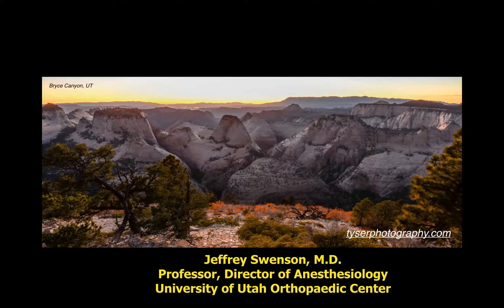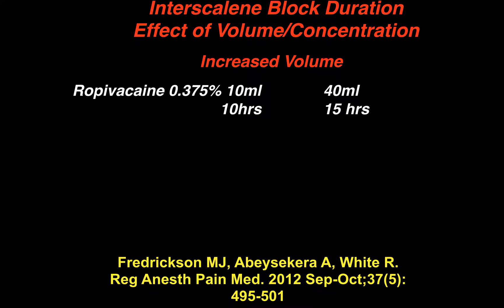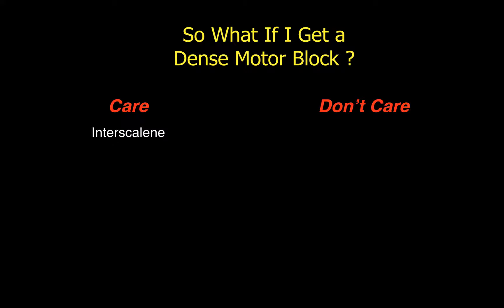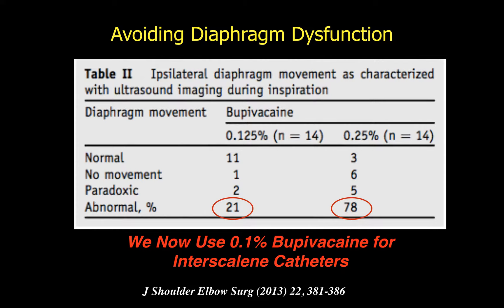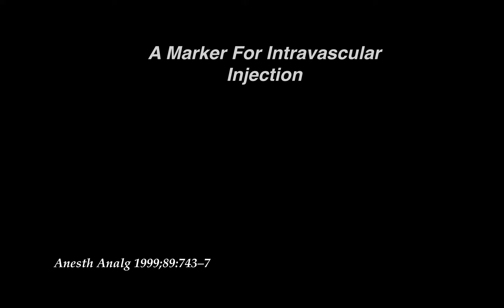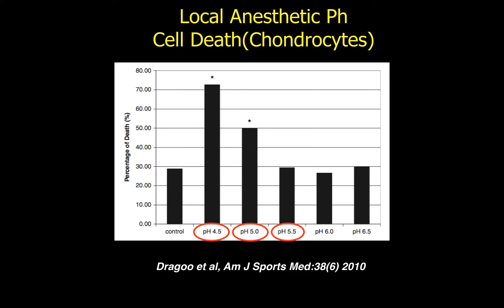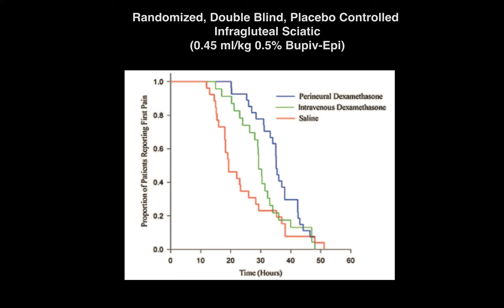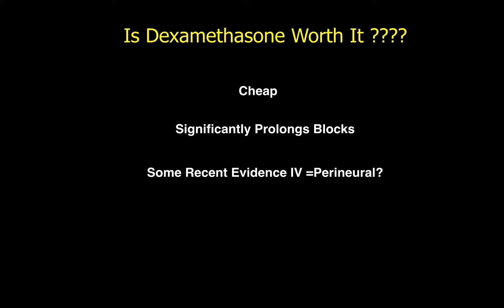Lecture 1 Colorado